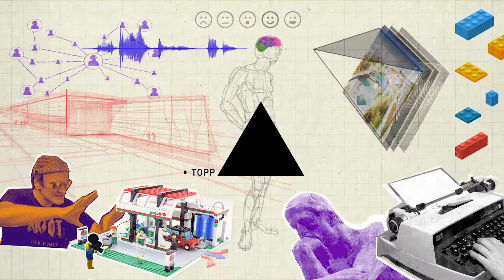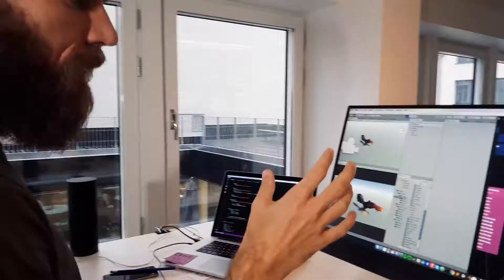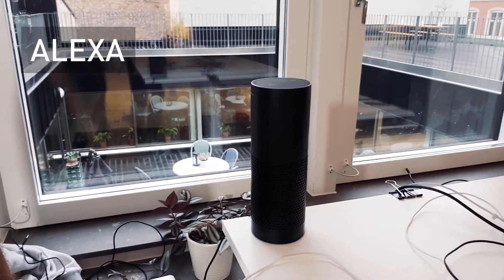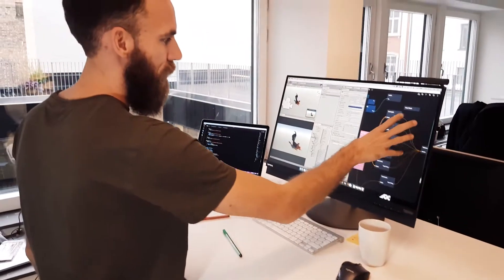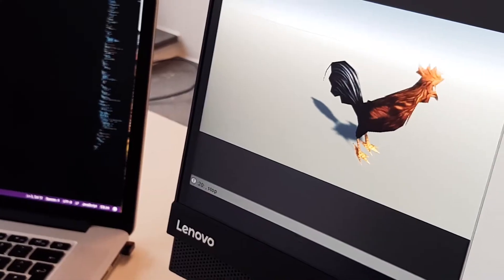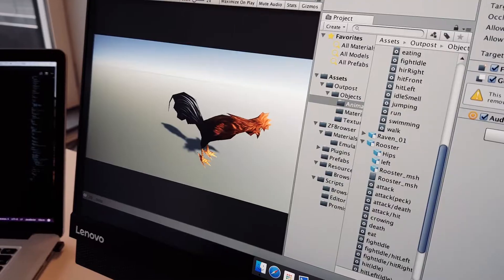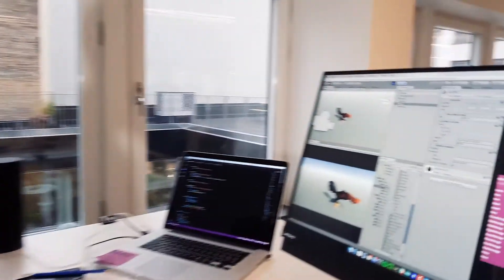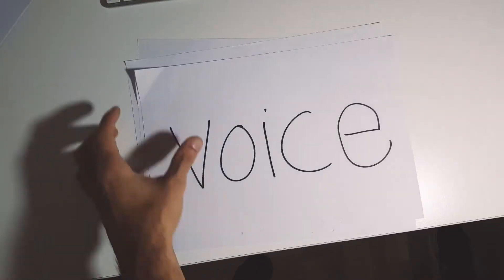Marcus designs w/ Amazon Alexa voice interaction + Unity 3D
Marcus designs voice commands with real-time iteration between Unity and Alexa services, using Topp's own prototyping framework to tie it all together.